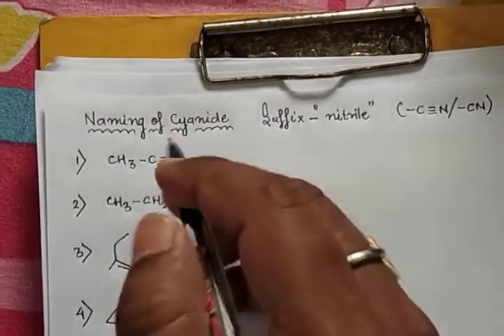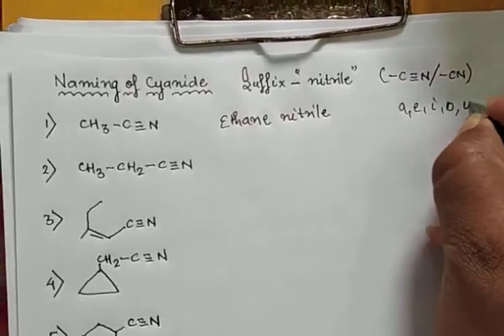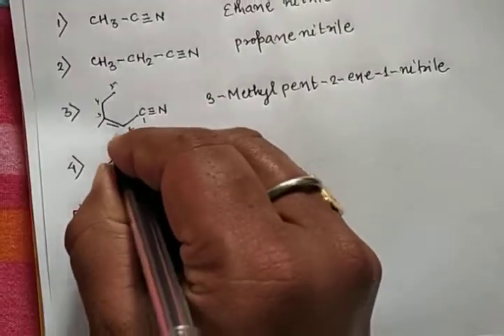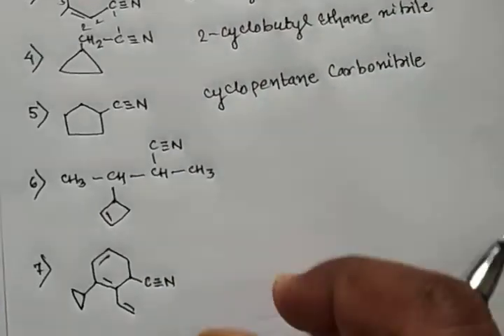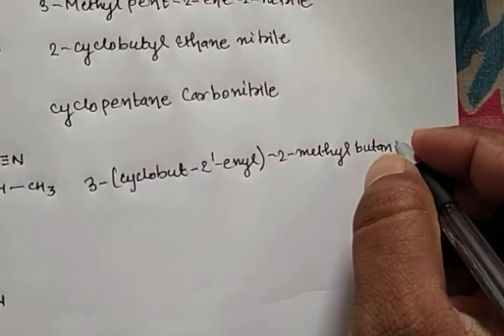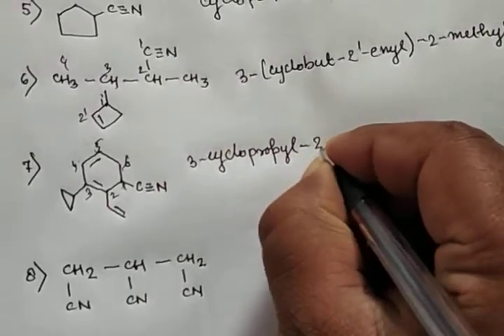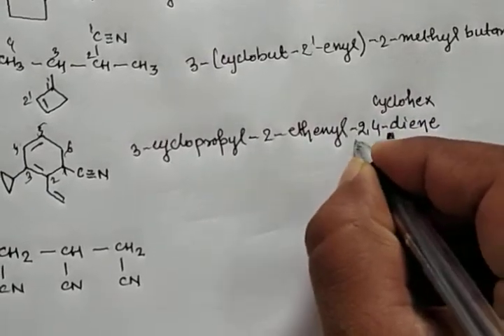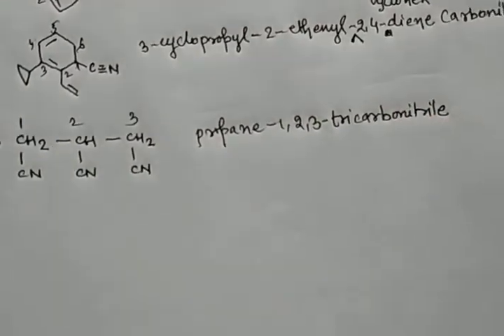Nomenclature and IUPAC System Part 9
Naming of Cyanides